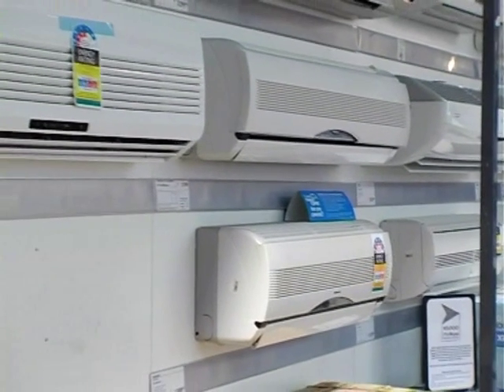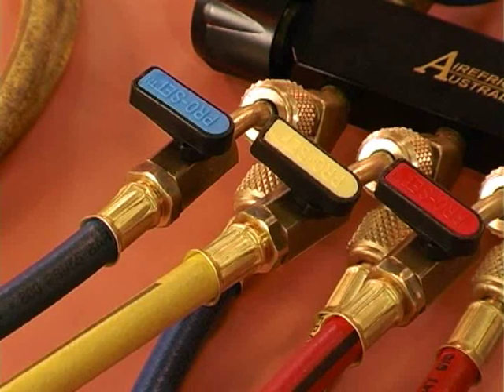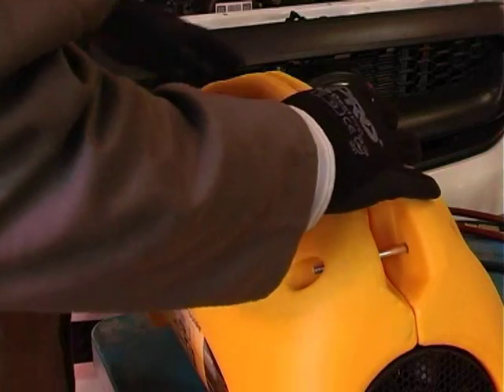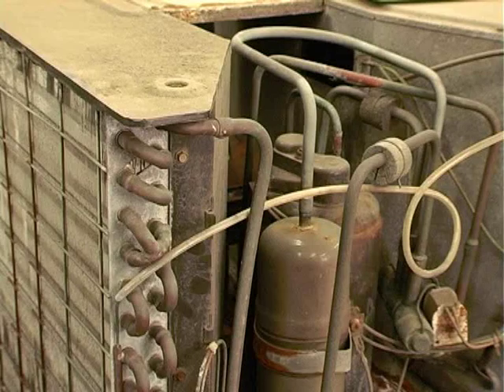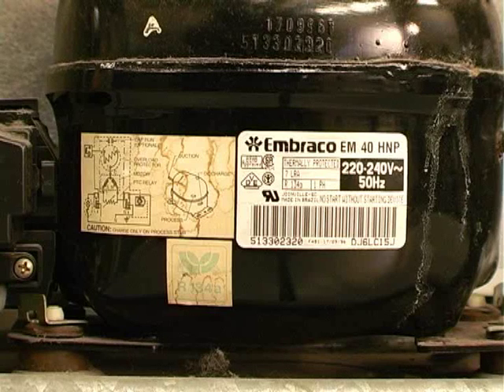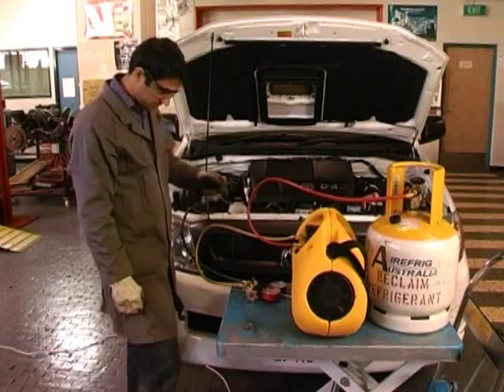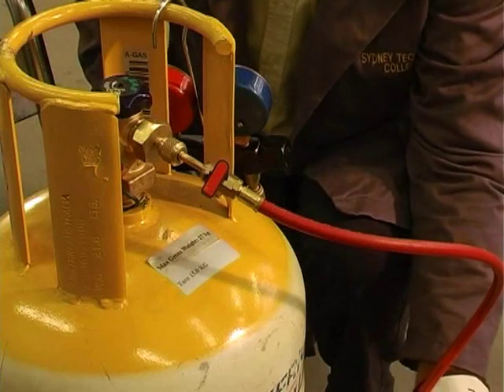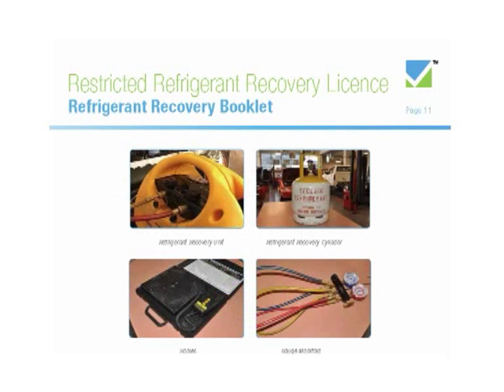Restricted Refrigerant Recoverer Licence Training Video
Summary text - This video describes the procedure for recovering fluorocarbon refrigerant from stationary and automotive RAC equipment using a recovery unit.